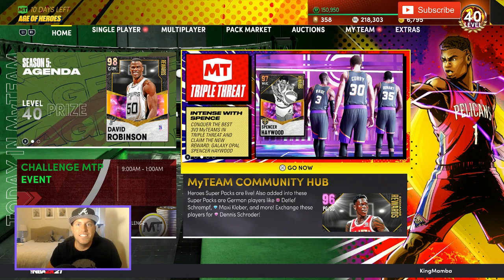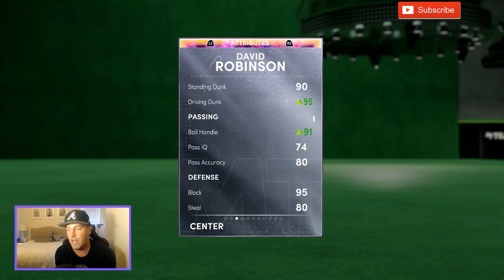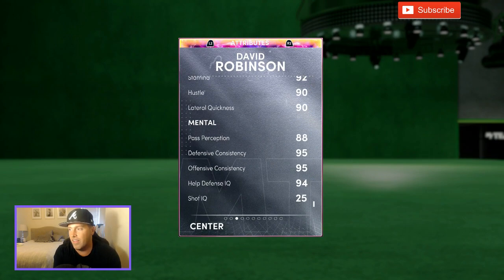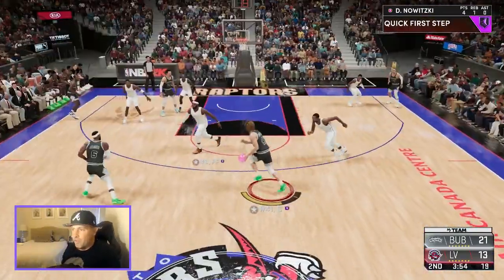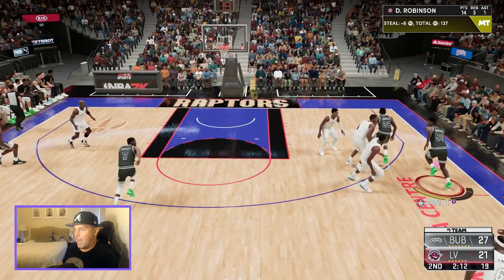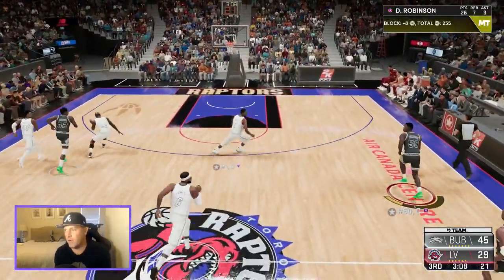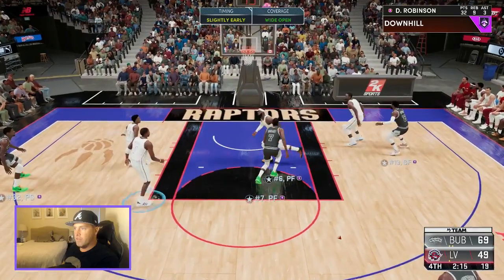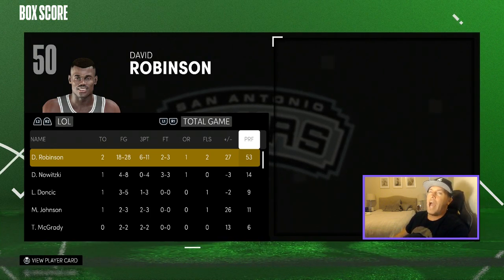EPIC SEASON REWARD GALAXY OPAL DAVID ROBINSON GAMEPLAY! I CAN'T BELIEVE THE STATS! NBA 2K21 MYTEAM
SEASON REWARD GALAXY OPAL DAVID ROBINSON GAMEPLAY! For grinding ask @mattpowers31